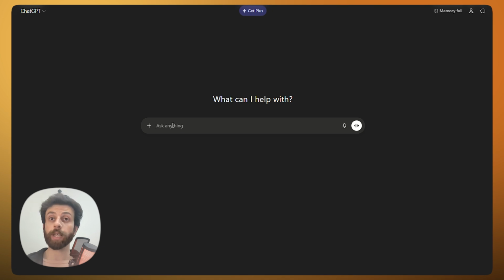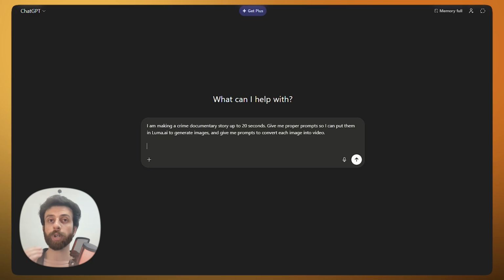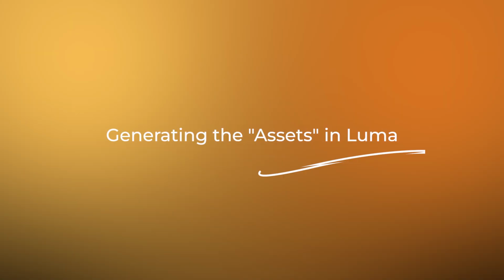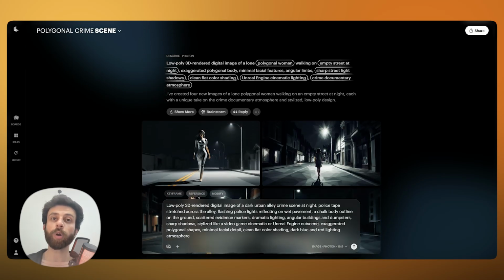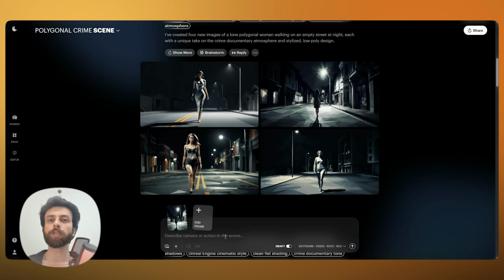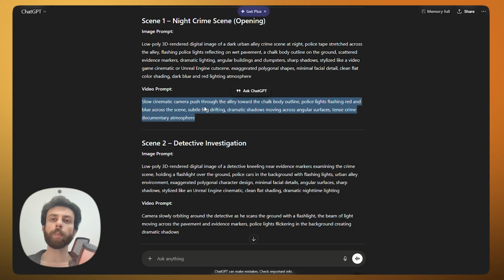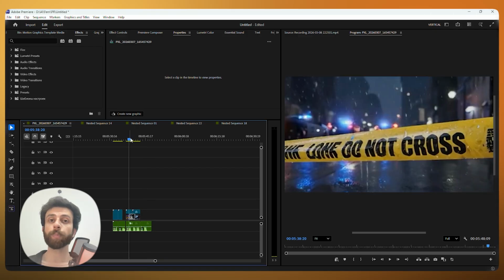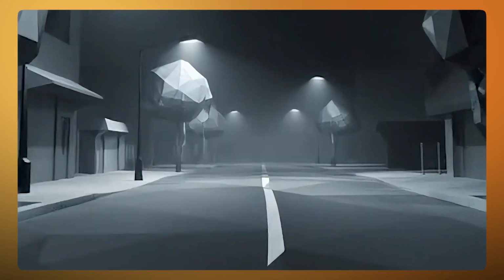High-End 3D Documentaries in Minutes (No Blender Needed)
Want to make high-end 3D animated documentaries like Fern, but don't want to spend hundreds of hours learning Blender? In this step-by-step tutorial, I break down the exact AI workflow to generate cinematic, low-poly 3D crime scenes in just a few minutes.

We cover everything from generating the perfect ChatGPT prompts to creating 3D motion with Luma AI and cinematic voiceovers with ElevenLabs. No massive studio required—just the right AI tools to build your Media Empire.

CHAPTERS:
0:00 - The "Fern Style" 3D Animation Secret
0:45 - Step 1: The ChatGPT Master Prompt
1:30 - Step 2: Generating 3D Video with Luma AI
2:15 - Step 3: Getting that "Expensive" Voiceover (ElevenLabs)
3:00 - Step 4: Editing & Sound Design (CapCut)
3:45 - The Final Result